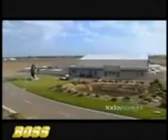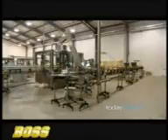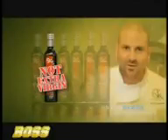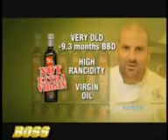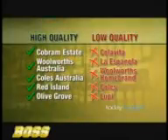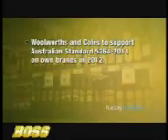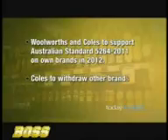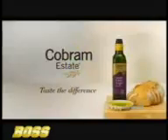Inside look at the fraudulent going ons within the Olive Oil Industry, part 2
I was in the S Mkt and all the labels for EXV oil say "100 extra virgin olive oil" no other ingredients are listed. Seems to me then that this a labeling misrep. I dunno. FDA?